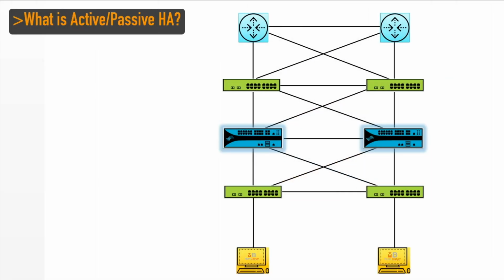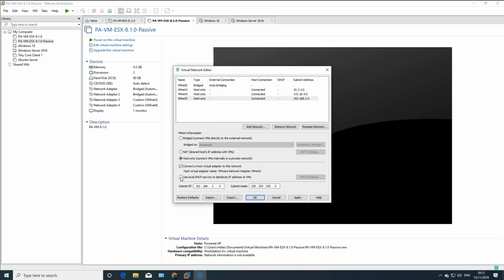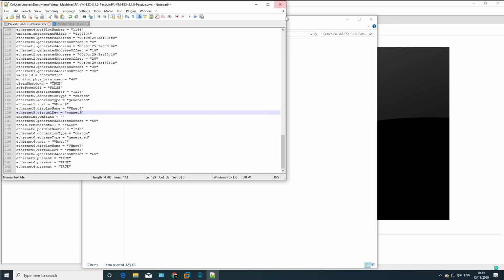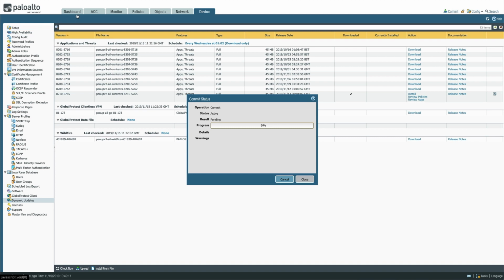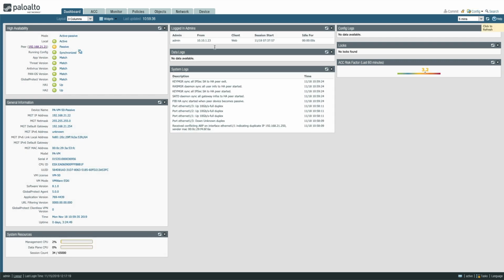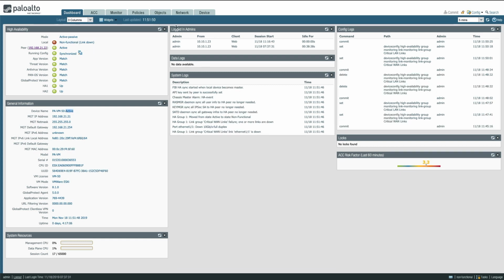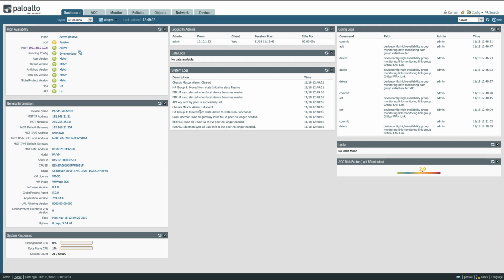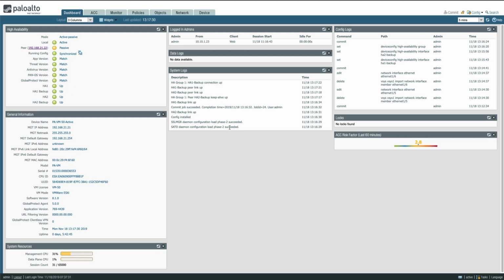Palo Alto Firewall Active Passive HA VMware Workstation Lab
Palo Alto Firewall Active/Passive HA VMware Workstation Lab// This video provides a step by step tutorial of how to configure Active Passive High Availability  on a Palo Alto firewall using a VMware Workstation lab environment.